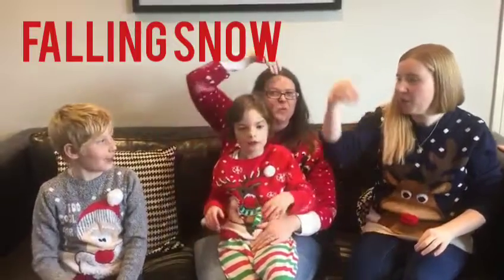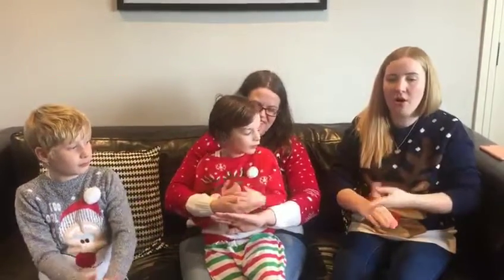Sign Along Tutorial Warm Hearts Christmas Song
Please find our full Sign Along tutorial to learn our Christmas Song Chorus.

With thanks to Lesley from Acorn to Oak with Love featuring Hannah, Charlotte, Colin, Justin and Sam.